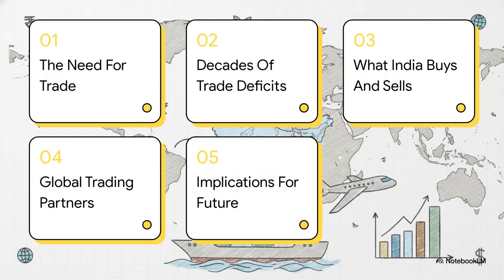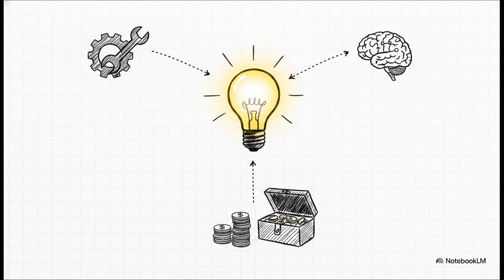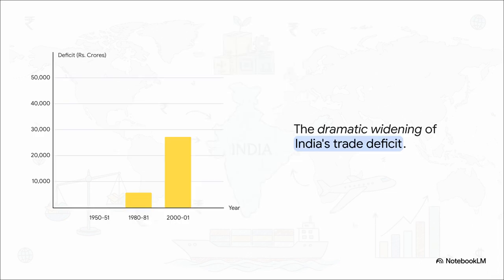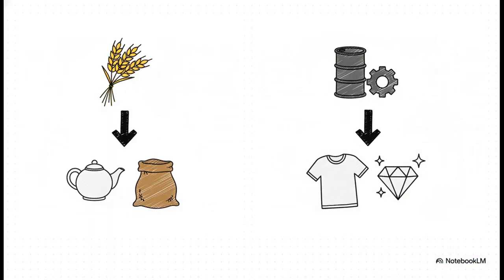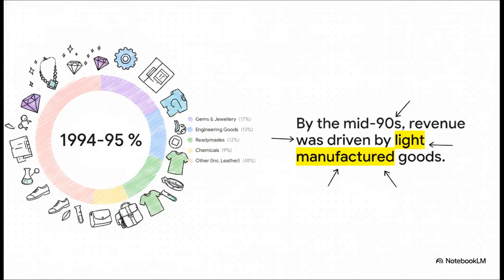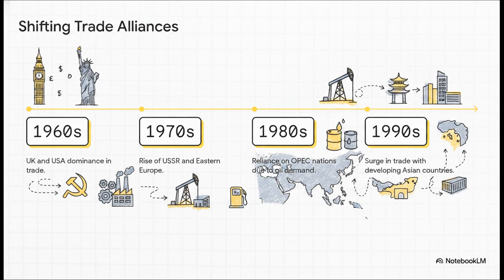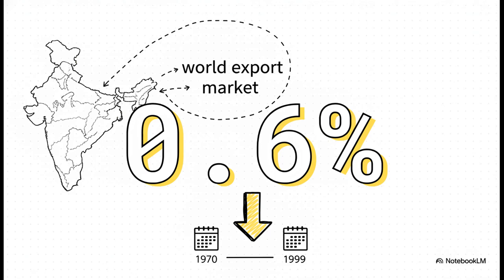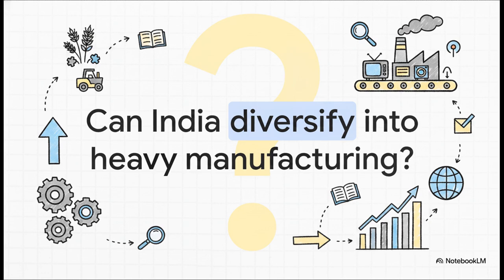13 India s Foreign Trade